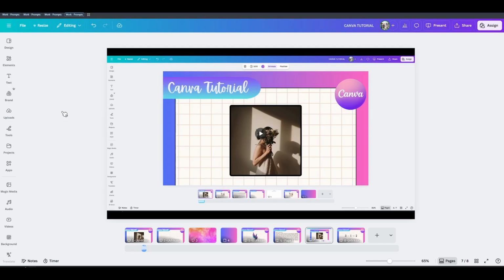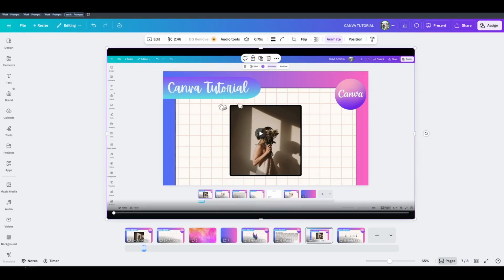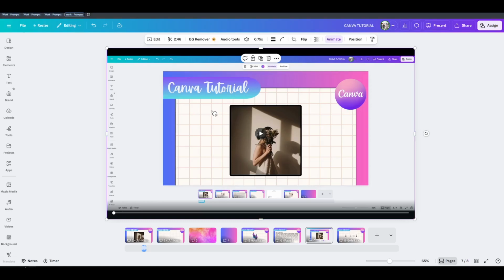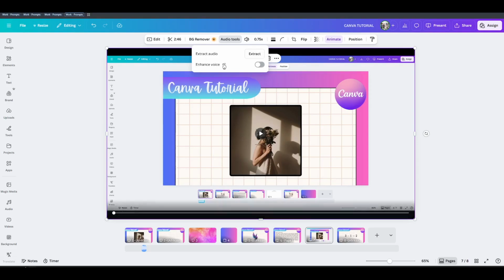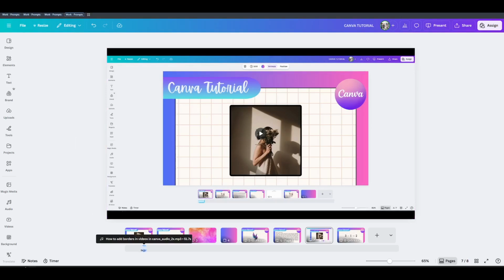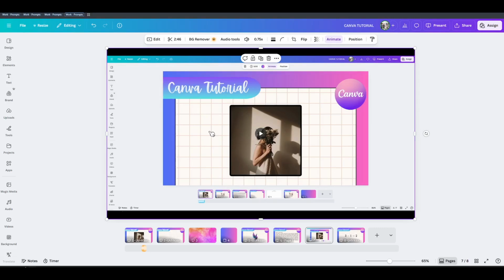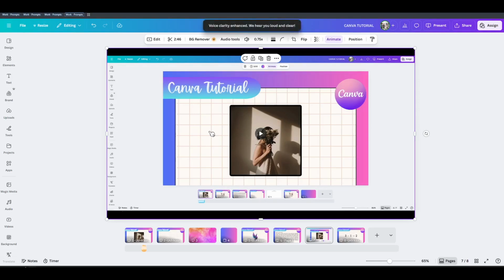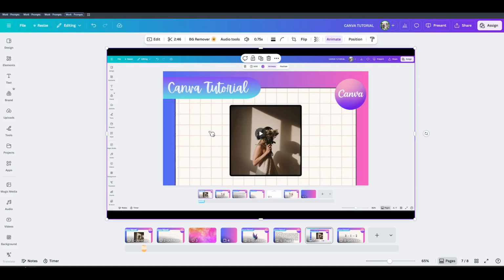How To Enhance Voice In Canva | Canva Tutorial 2025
Learn how to enhance voice recordings in Canva using audio editing tools, volume adjustments, filters, and background noise reduction. This tutorial covers making your voiceovers clearer, louder, and professional for Canva videos and presentations.